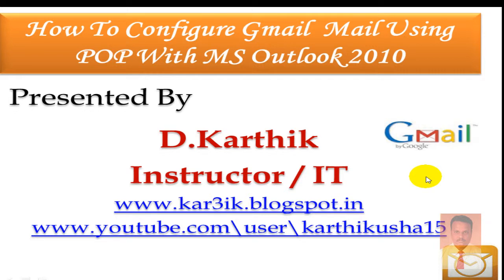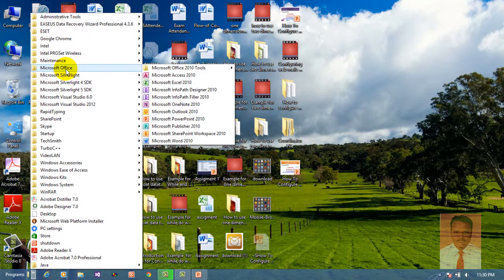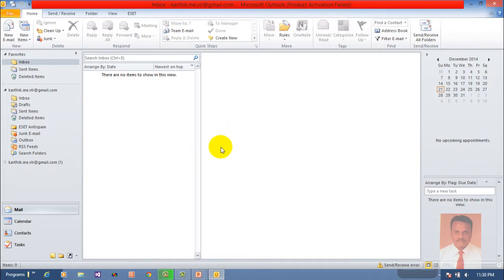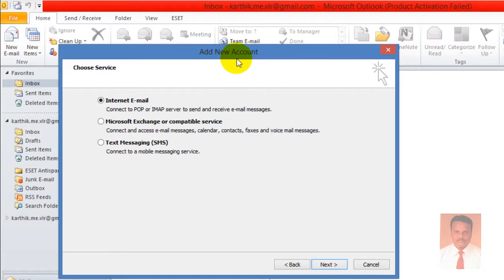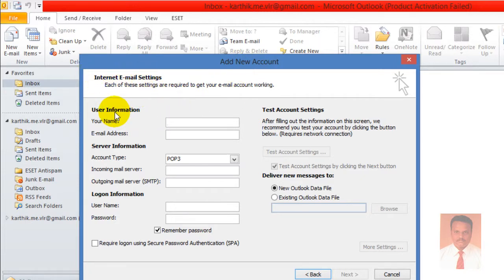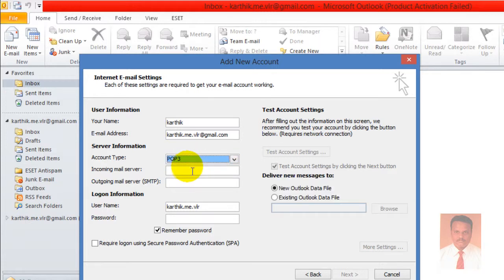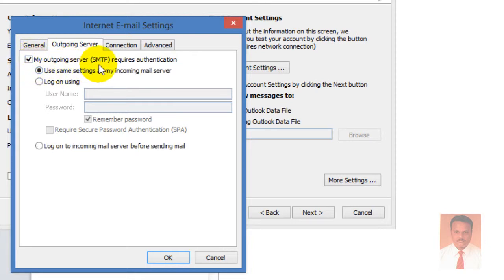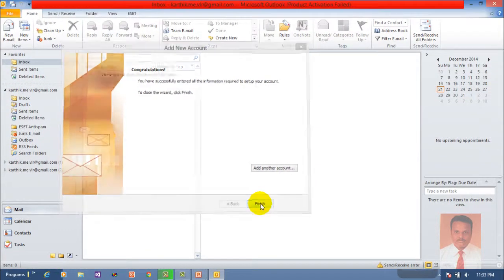How To Configure Gmail Mail Using POP With MS Outlook 2010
How to configure MS Outlook
How to configure Gmail with outlook